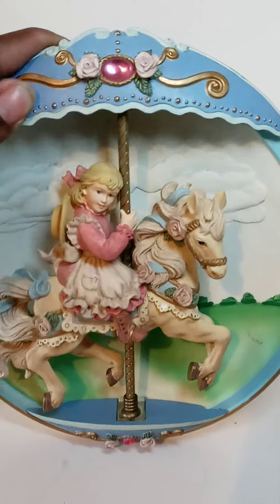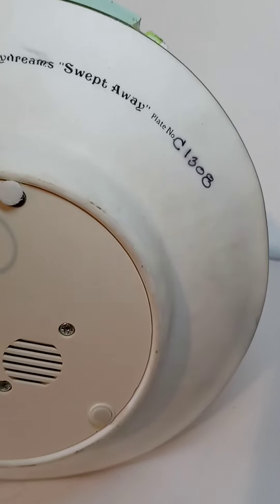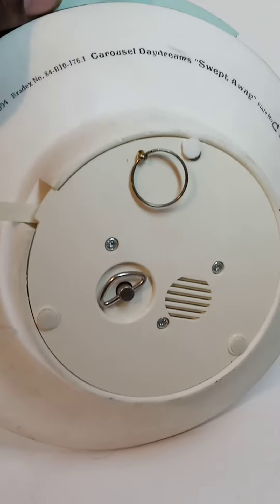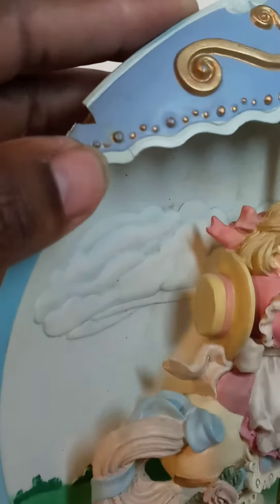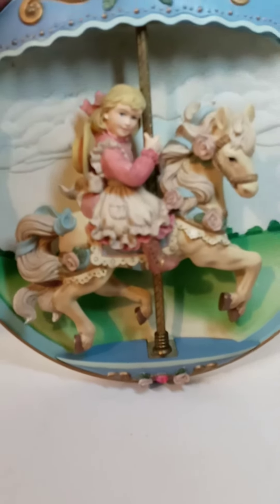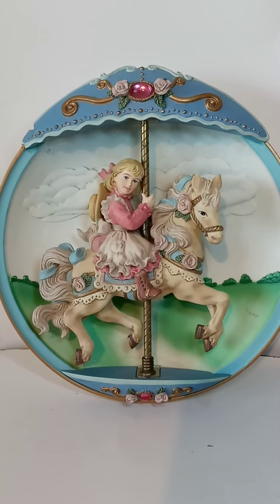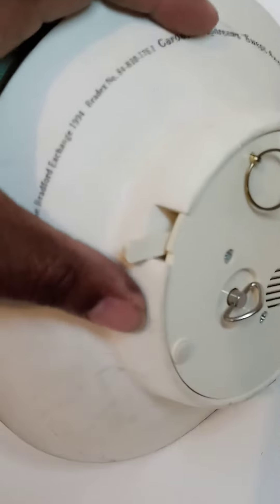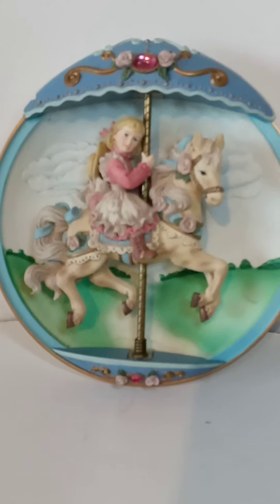The Bradford Exchange 1994 Carousel Daydreams "Swept Away" Plate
in this video I will be showing errors and cracks of this piece. also just show you guys that it works.